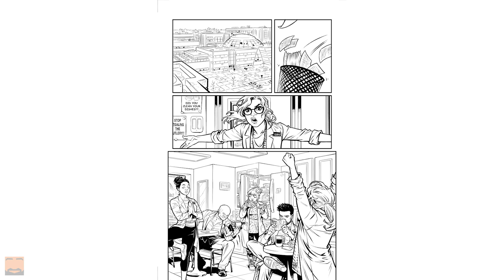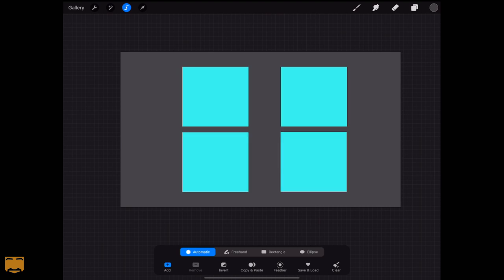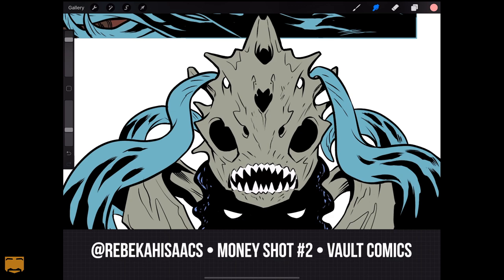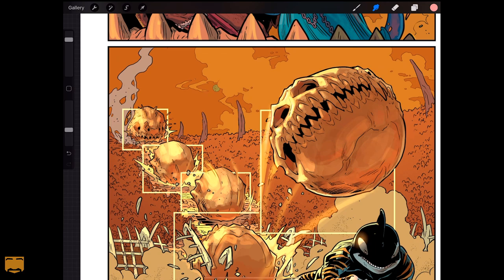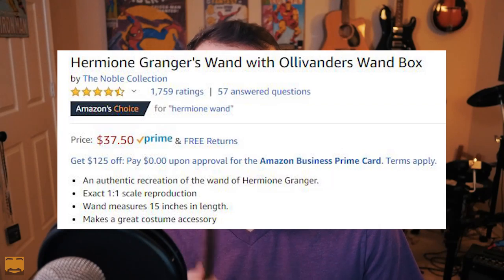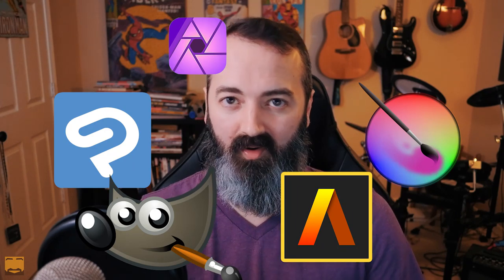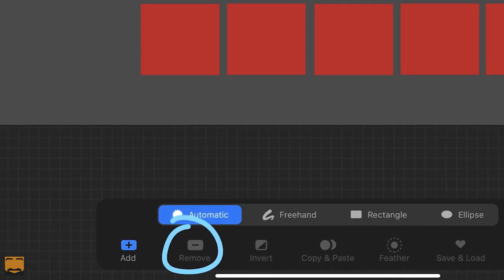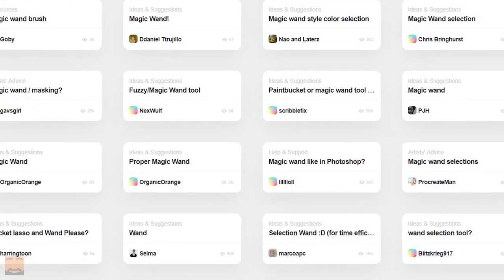Why doesn't Procreate have a "Magic Wand" yet?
In this video, I'll explain why most pro colorists don't use Procreate and how this could be addressed. There are key features, mainly with the selection tools like the missing "magic wand", that prevent it from being feasible in a production environment like comics.

Please retweet this tweet and comment how a "magic wand" (or contiguous option) would help you in your own work: